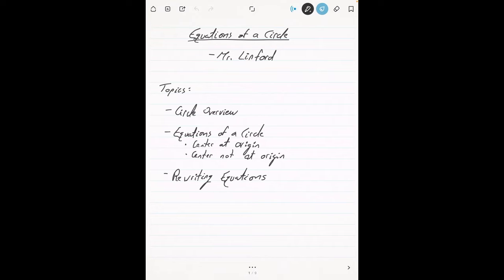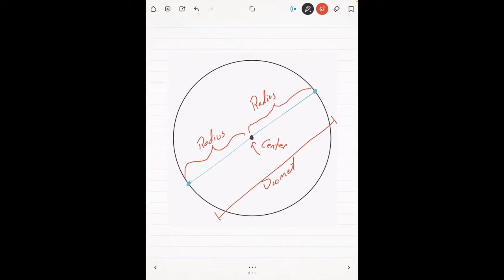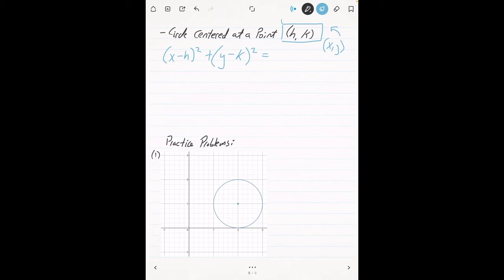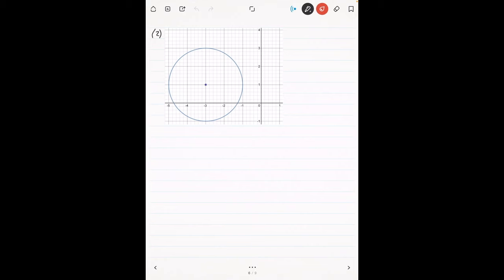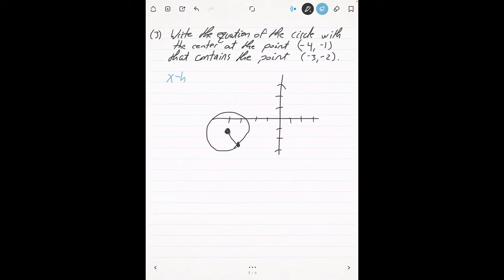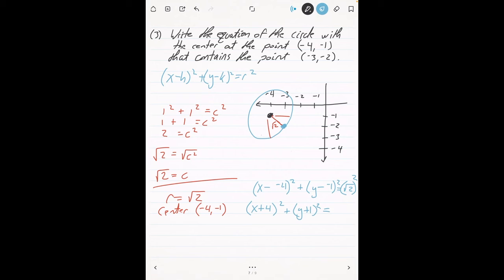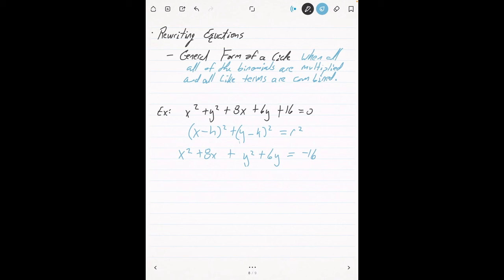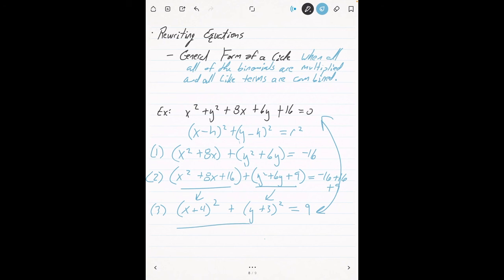Circle Equations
This video introduces the algebraic equation of a circle.  In particular, the video reviews the equations for a circle centered at the origin as well as one centered at a different point.  Specific practice problems where we are asked to determine the equation of a circle from a graph with various given information are featured as well as rewriting equations from general form into the circle formate using the completing the square method.